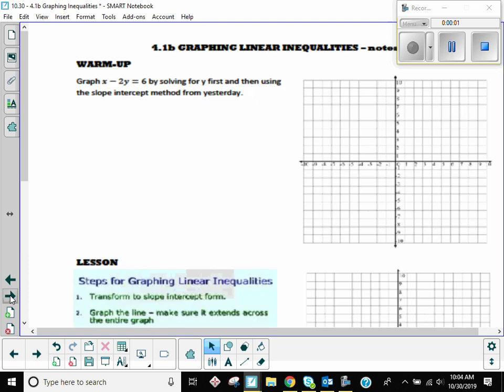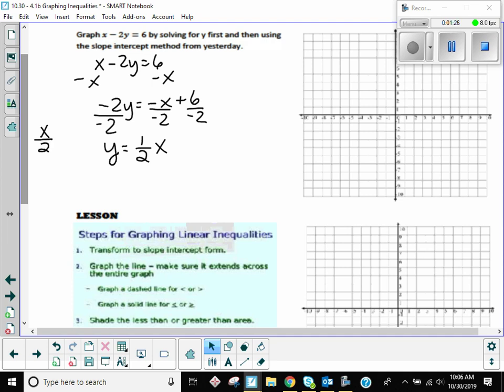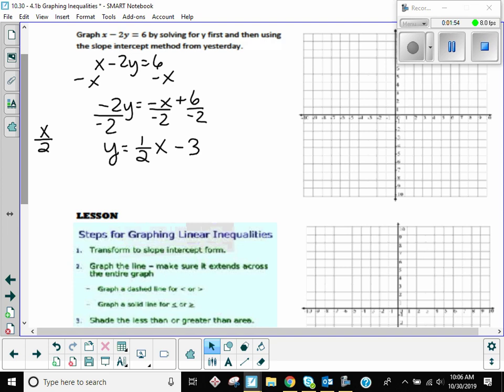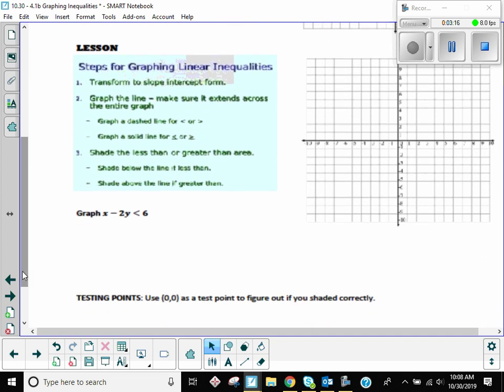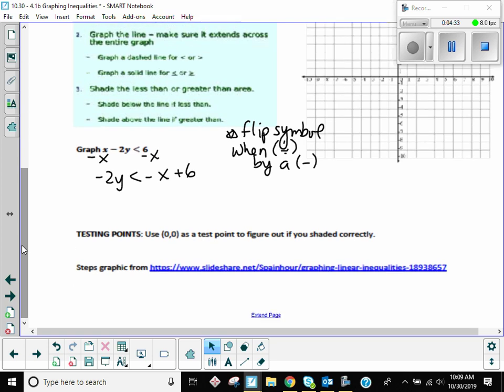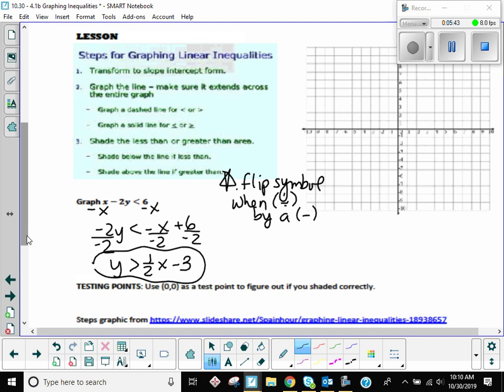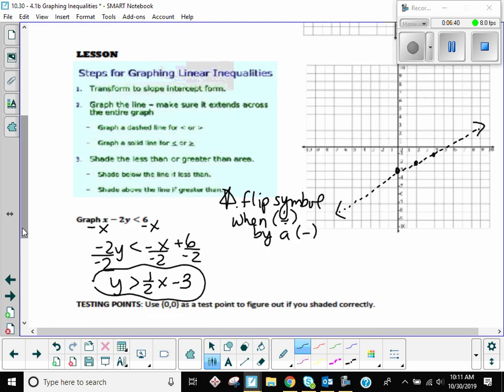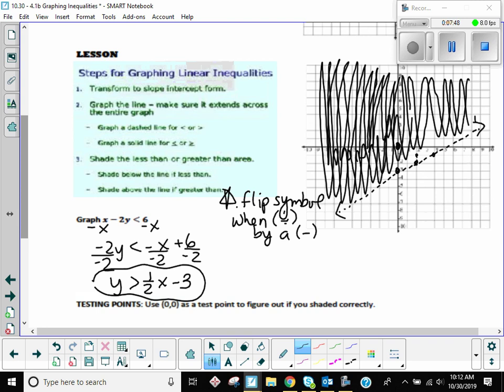4 1B Graphing Linear Inequalities VIDEO